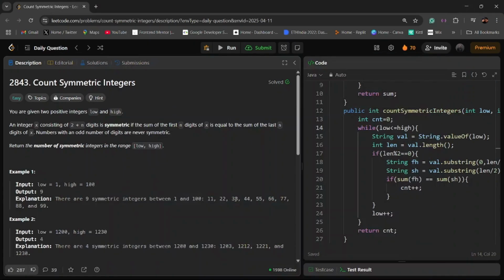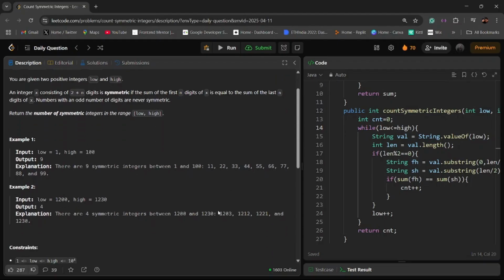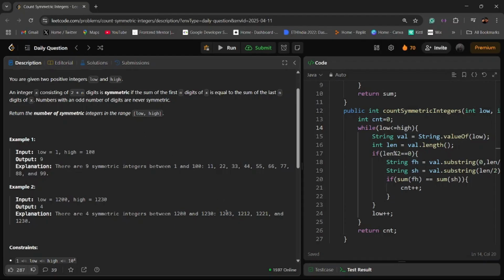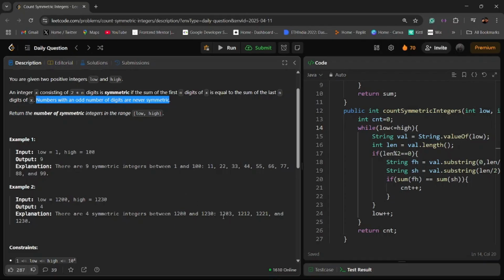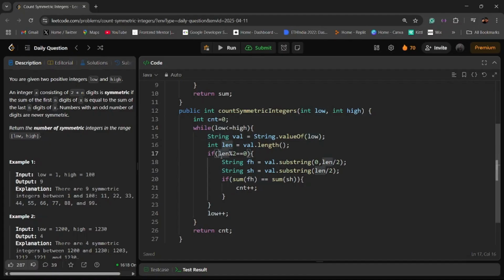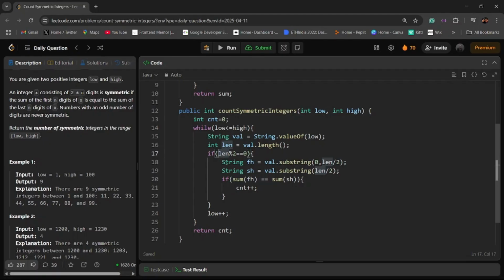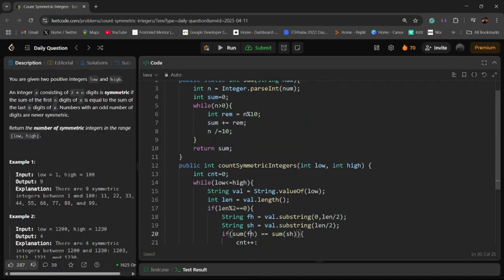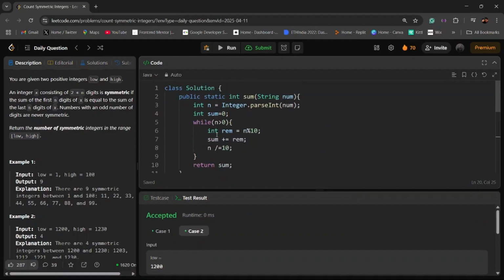LeetCode 2843 | Count Symmetric Integers | Easy Explanation | Java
In this video, we solve LeetCode 2843: Count Symmetric Integers. 🚀
I walk you through a simple, beginner-friendly explanation and code it step-by-step.

🔥 What you will learn:
- What are symmetric integers?
- How to approach the problem smartly
- Full Java solution

Quick Explanation
- The problem asks us to find symmetric numbers between a given low and high range, meaning they have an even number of digits, and the sum of the first half equals the sum of the second half. We’ll iterate through the range, check each number, and count how many are symmetric!